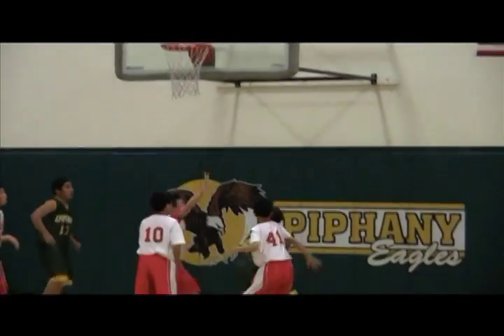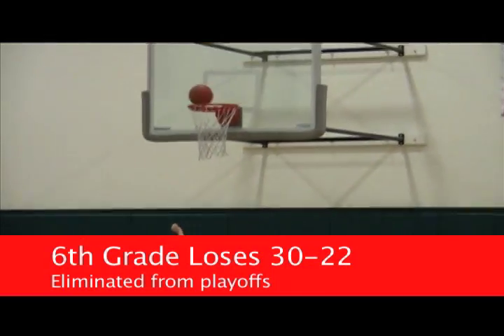6th Grade Playoff Highlights 2-11-11